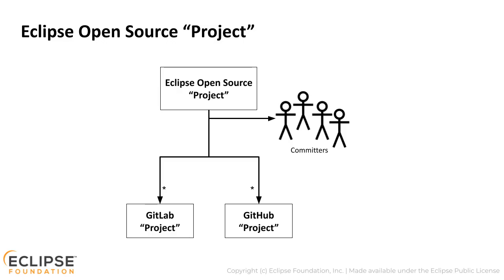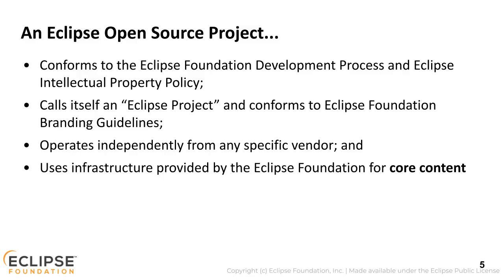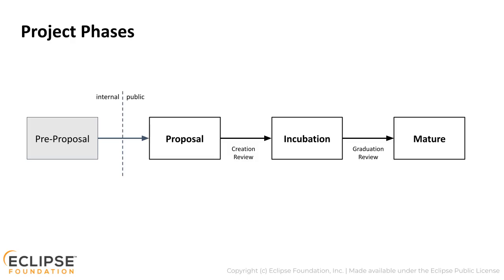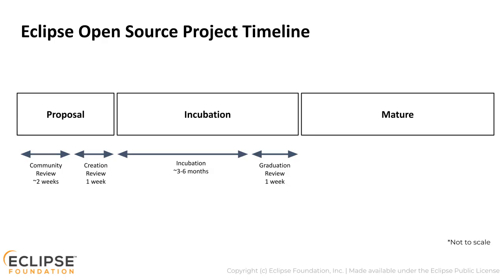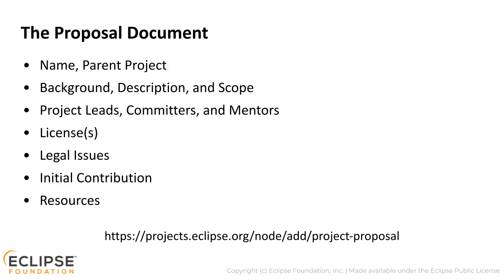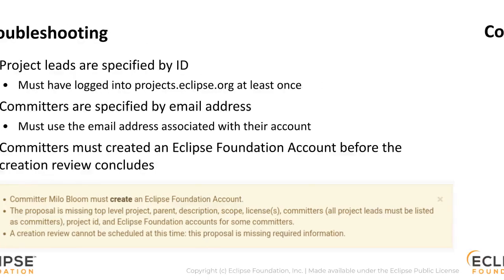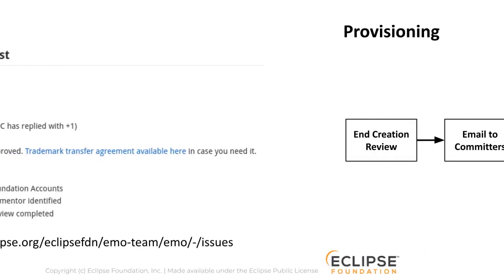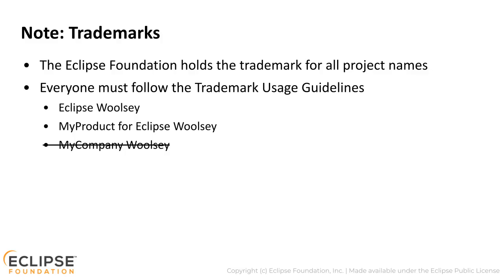Starting an Eclipse Project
Eclipse open source projects start with a proposal that is made available to the community for review. At the end of the community review period, we engage in a creation review, and then provision the project resources.